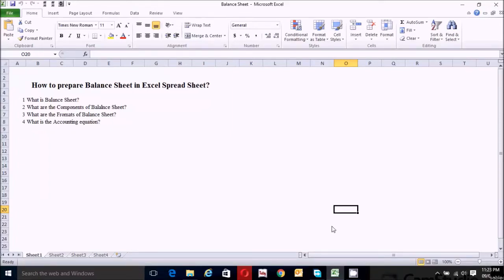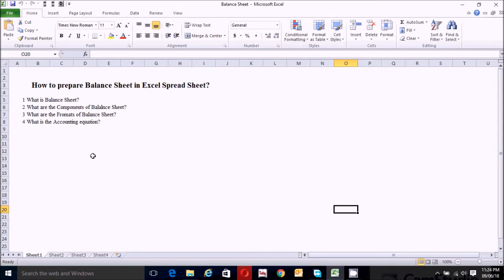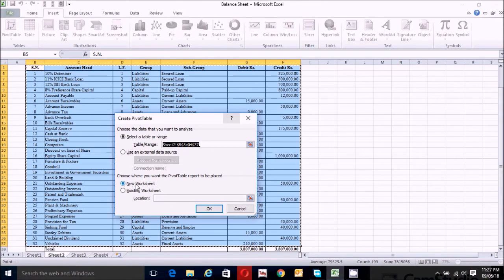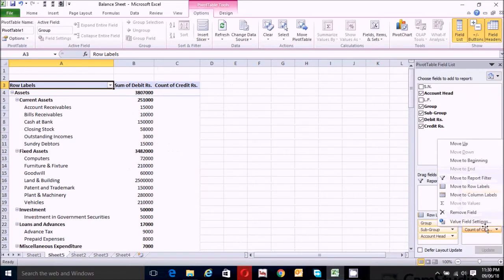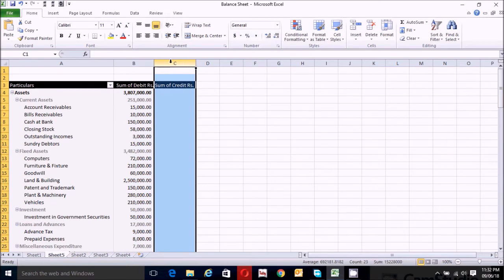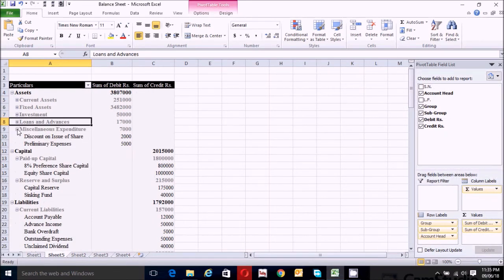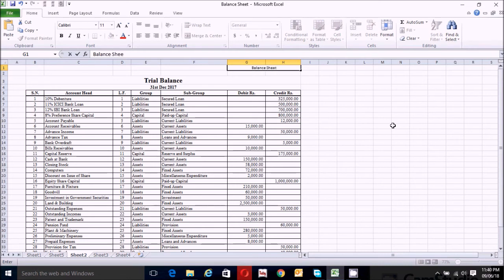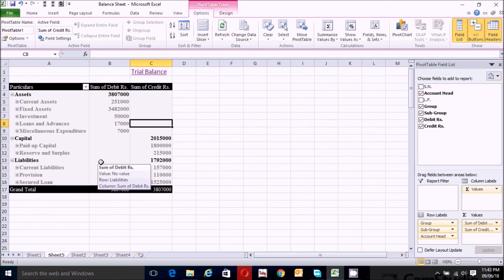How to prepare Vertical Balance Sheet using Pivot Table in excel spread sheet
Major L earnings Outcomes
• Preparation of Vertical Balance Sheet

In this video I’ve explained about balance sheet which is one of the major documents of financial statement that summarizes a company's assets, liabilities, and shareholders' equity at a specific period of time.

For further leanings outcomes:
• Component of Balance Sheet
• Meaning of Balance Sheet
• Methods of Balance Sheet
• Format of Balance Sheet
• Role of Accounting Equation